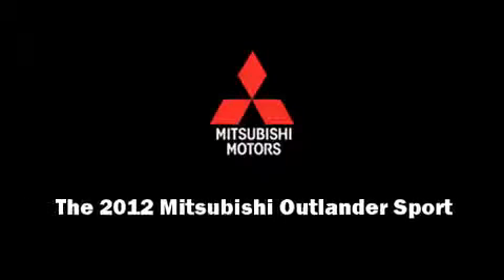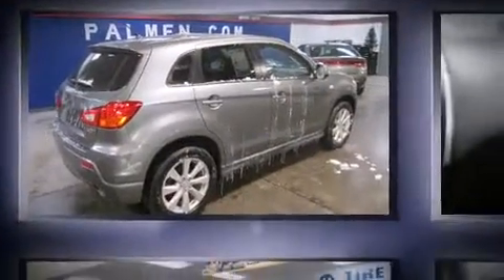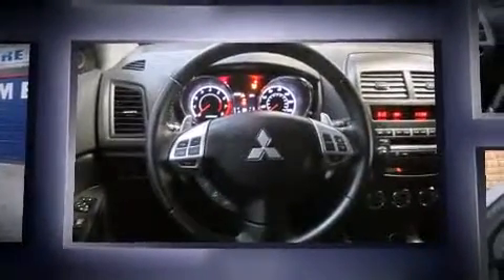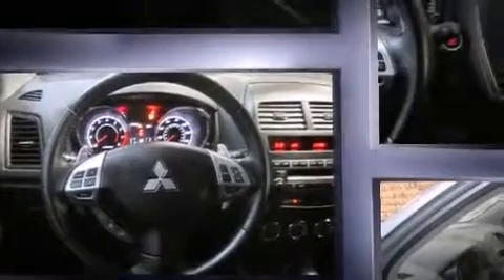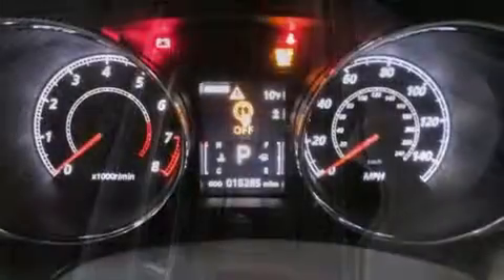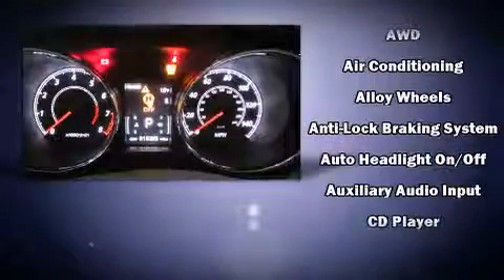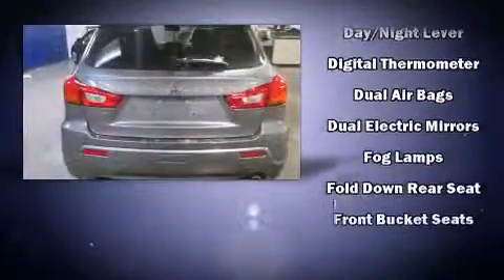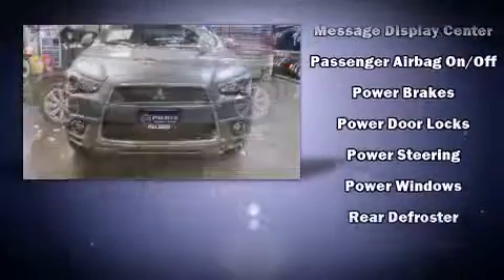2012 Mitsubishi Outlander Sport SE in Racine, WI 53406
Familiarize yourself with the 2012 Mitsubishi Outlander Sport. With less than 20,000 miles on the odometer, this 4 door sport utility vehicle prioritizes comfort, safety and convenience. Smooth gearshifts are achieved thanks to the 2 liter 4 cylinder engine, and for added security, dynamic Stability Control supplements the drivetrain. Four wheel drive allows you to go places you've only imagined. Mitsubishi prioritized fit and finish as evidenced by: 1-touch window functionality, an outside temperature display, heated seats, power windows, remote keyless entry, cruise control, and a split folding rear seat. With high intensity discharge headlights illuminating your path, you'll always appreciate maximum visibility. Mitsubishi ensures the safety and security of its passengers with equipment such as: dual front impact airbags, head curtain airbags, traction control, brake assist, anti-whiplash front head restraints, a panic alarm, and 4 wheel disc brakes with ABS. You'll never lose visibility with rain sensing wipers, which activate automatically when the drops start to fall. We know that you have high expectations, and we enjoy the challenge of meeting and exceeding them! Stop by our dealership or give us a call for more information.